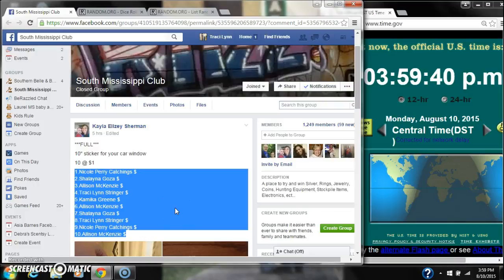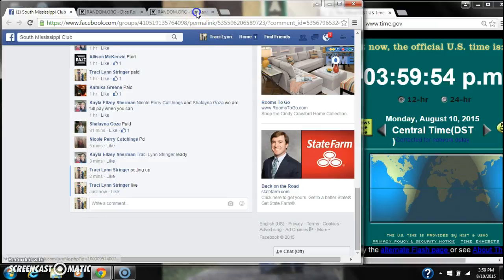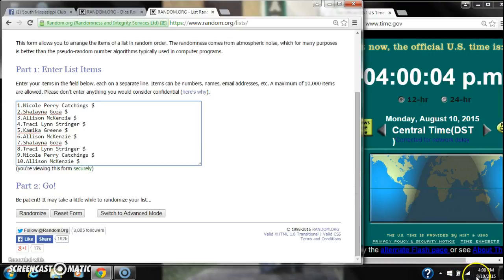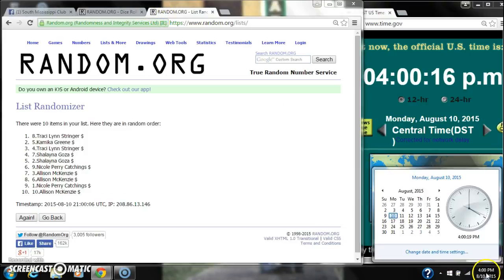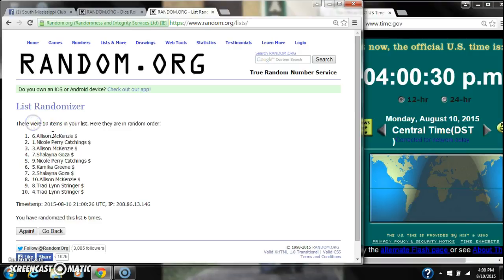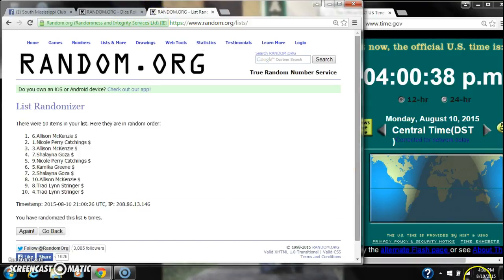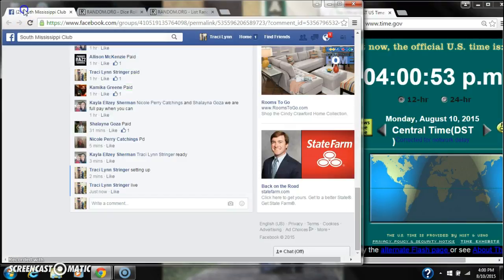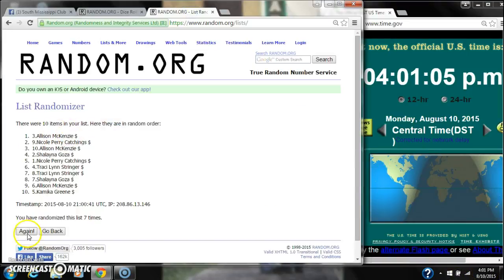Kayla's Car Sticker Razz